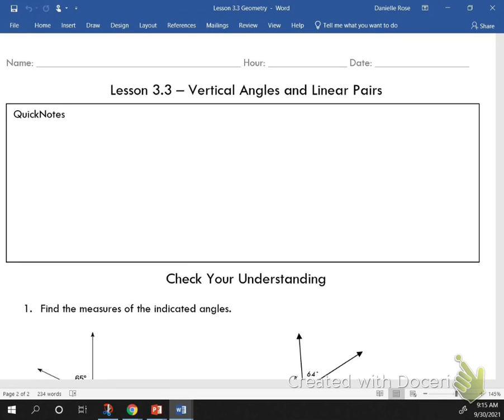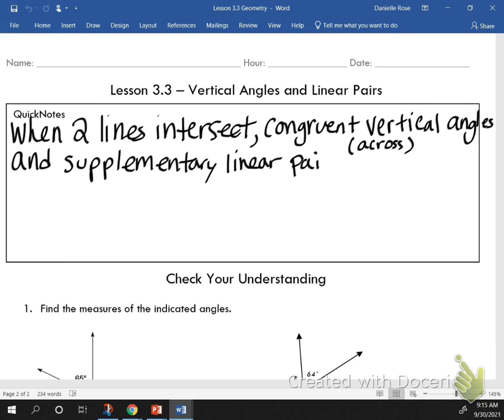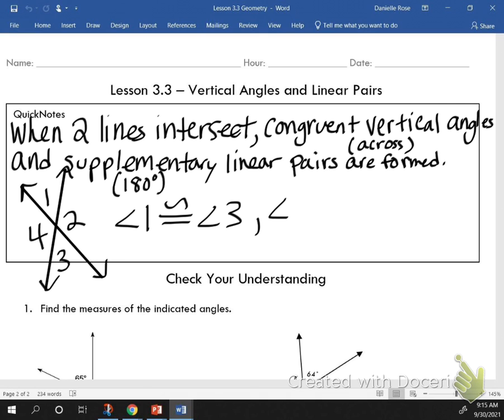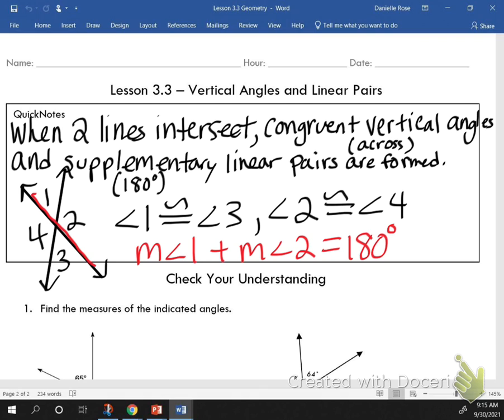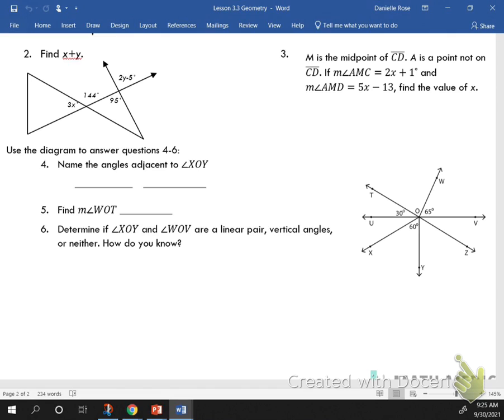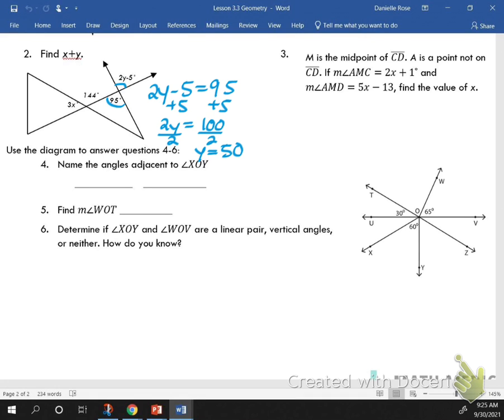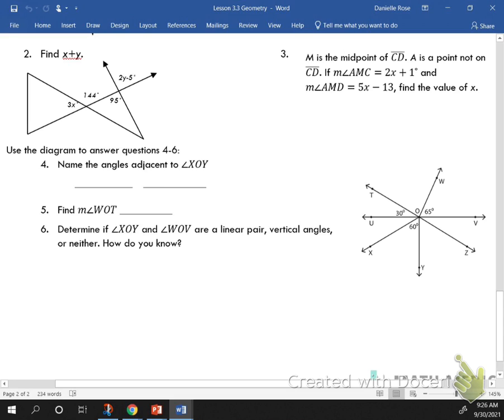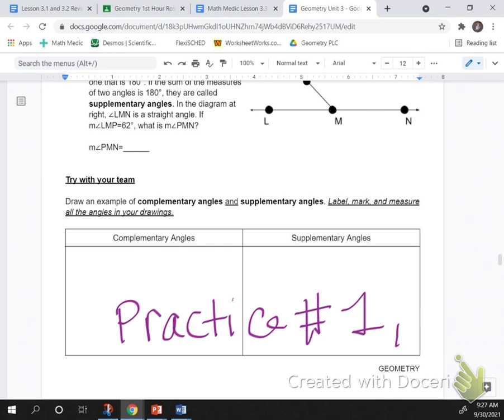Geometry Lesson 3.3